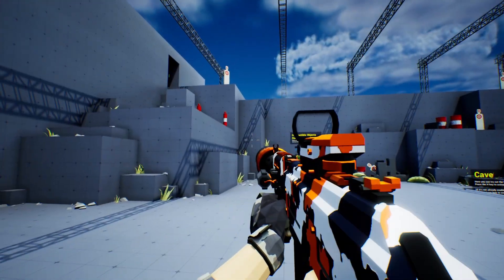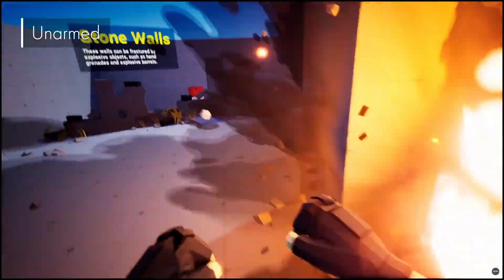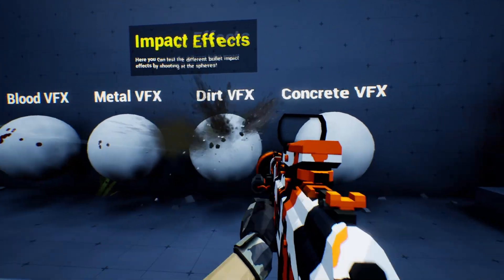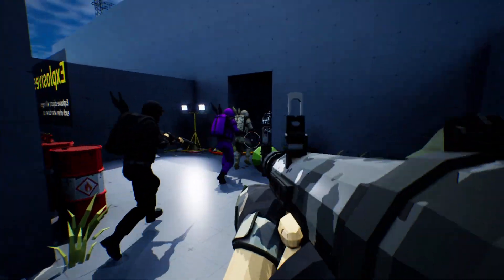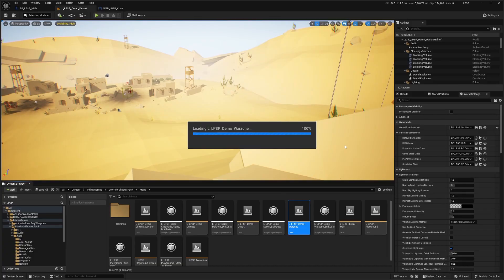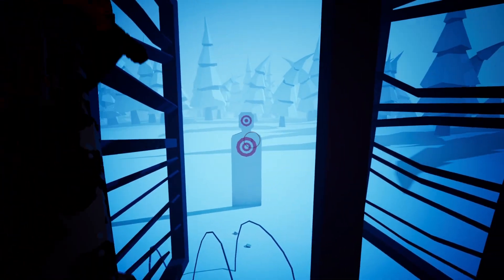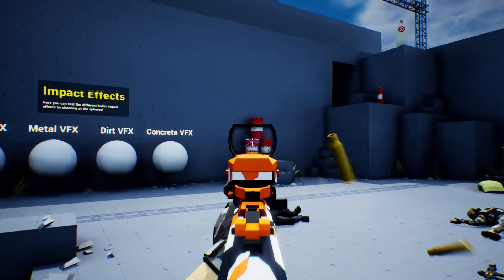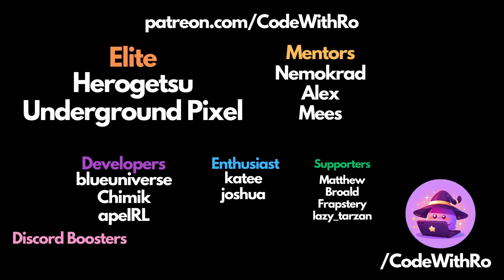Low Poly Shooter Back Asset Overview Unreal Engine 5